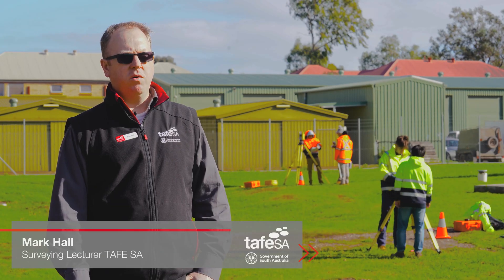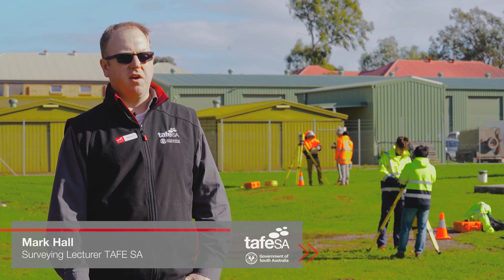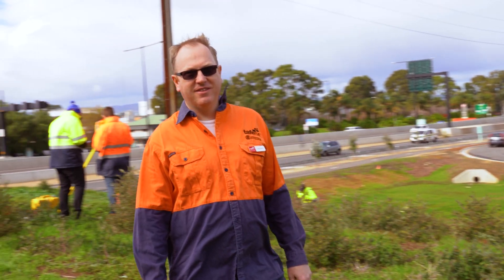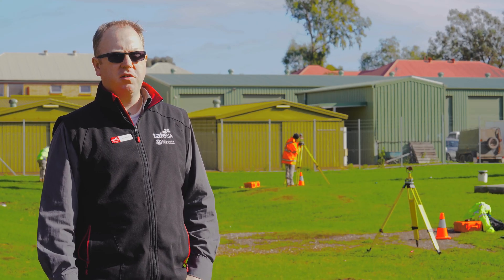Study Surveying at TAFE SA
Surveying Lecturer Mark Hall talks about studying for a Certificate IV and Diploma of Surveying at TAFE SA.